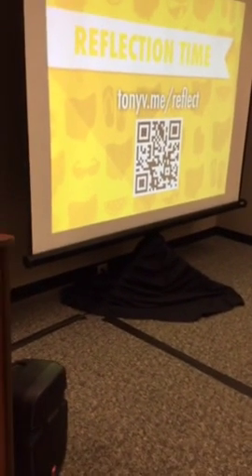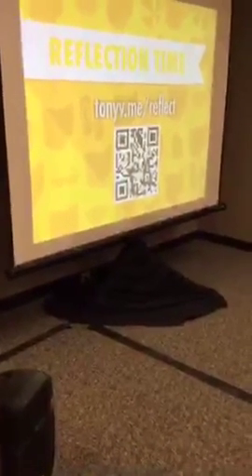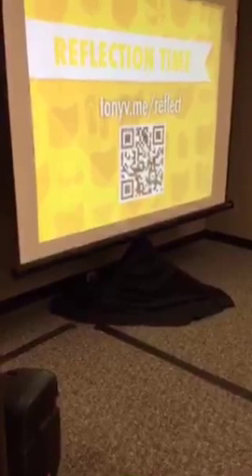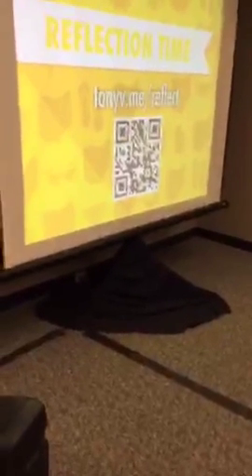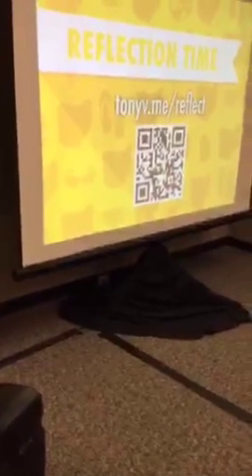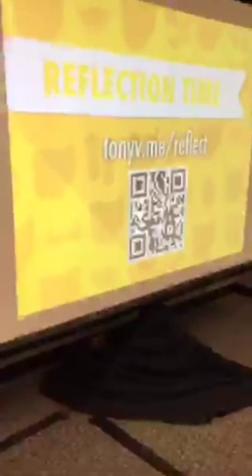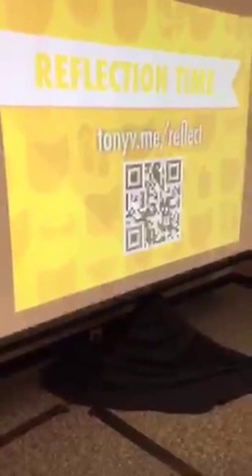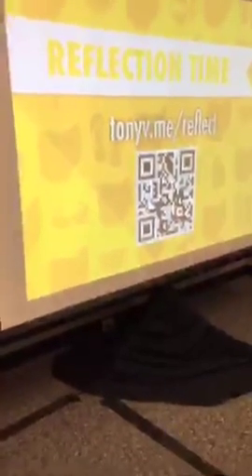Teachers reflect on this morning's iPad workshop. 💭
Recorded Periscope Broadcast July 16, 2015.